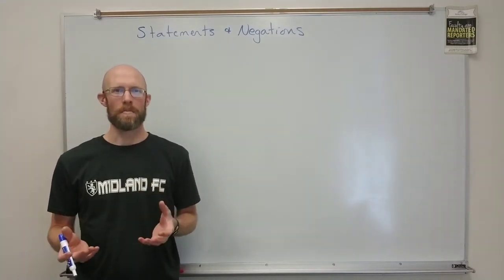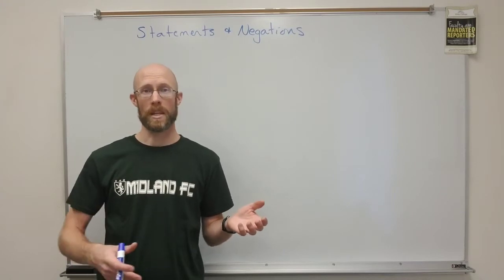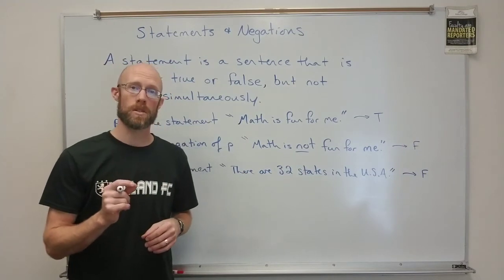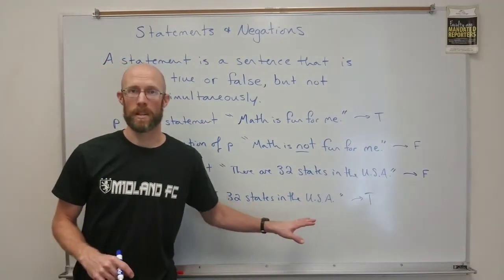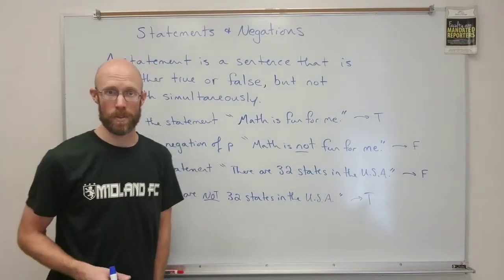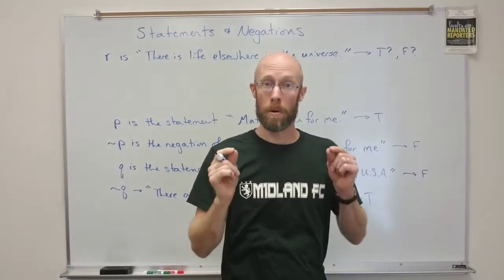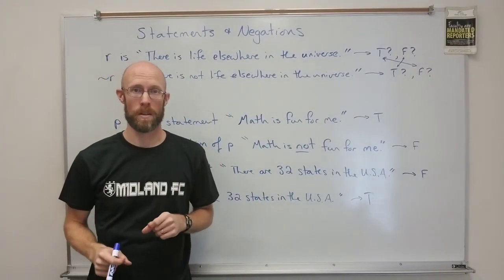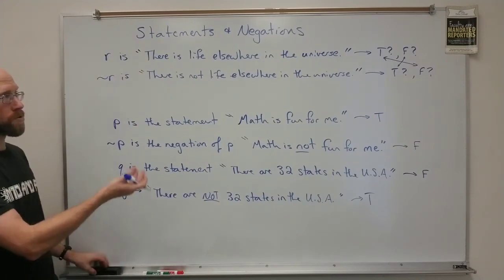Statements and Negations Part 1